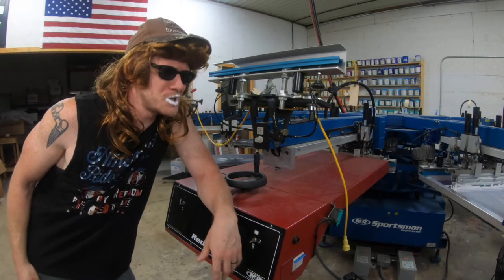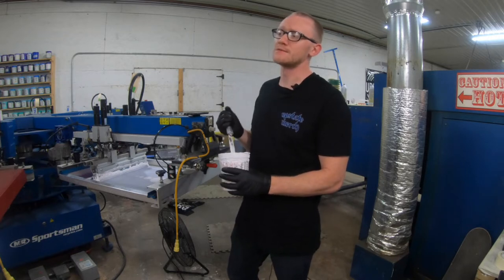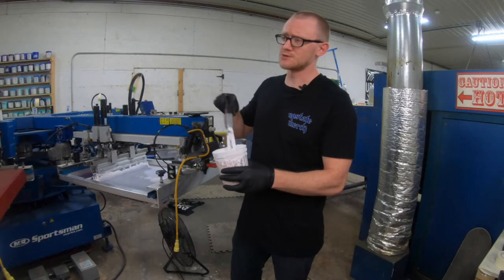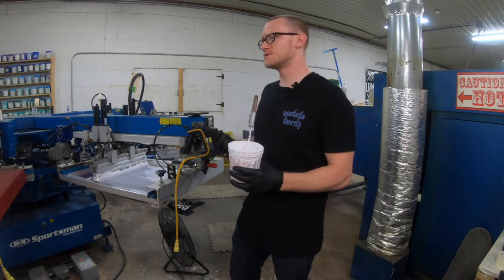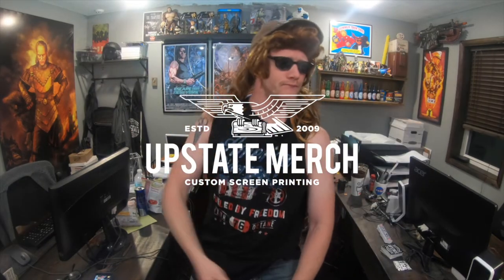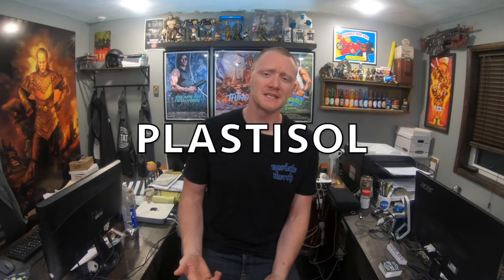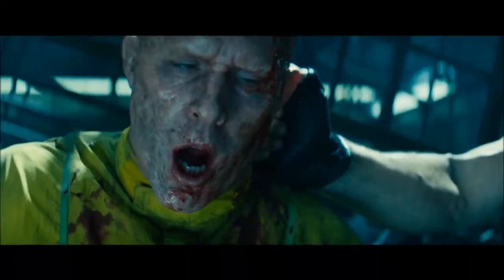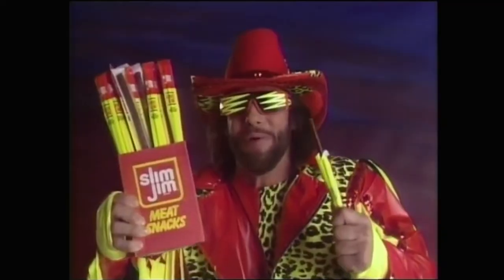Print and Ink Types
In this video we discuss some of most common Print Techniques and Ink types that we use to print your apparel.